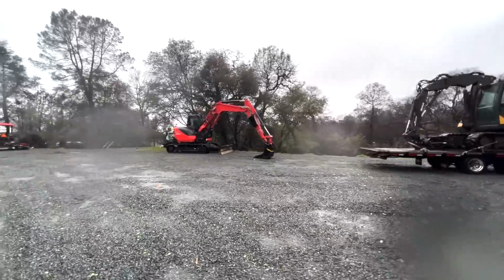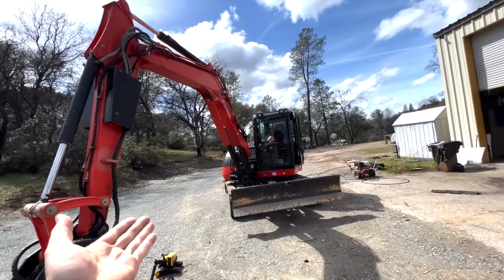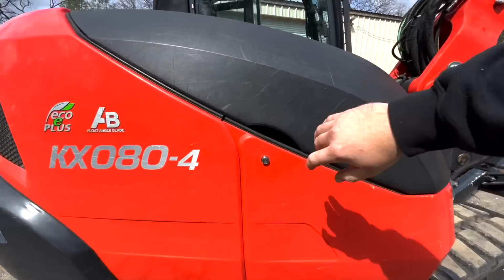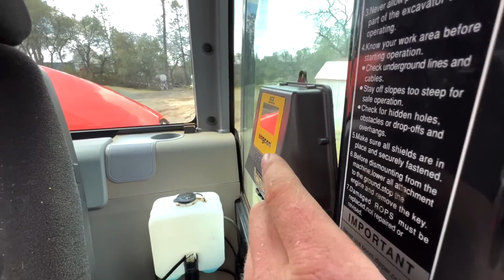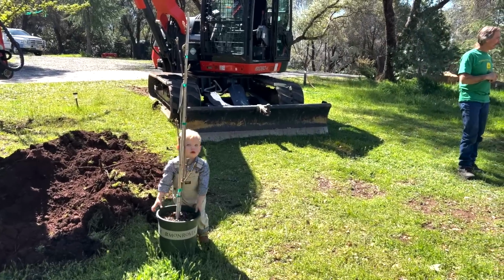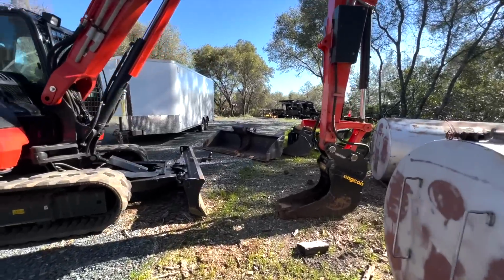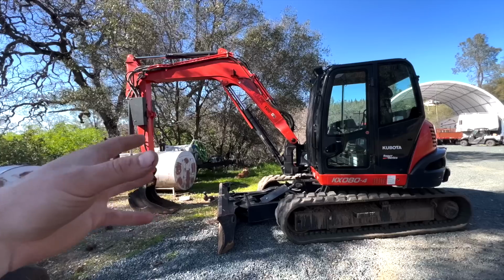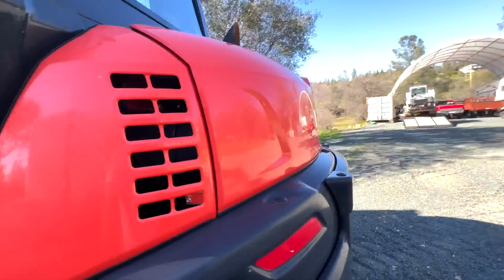My new machine has arrived! Replacement machine